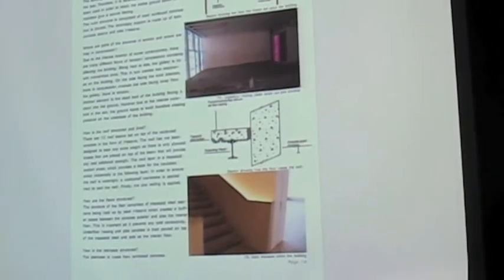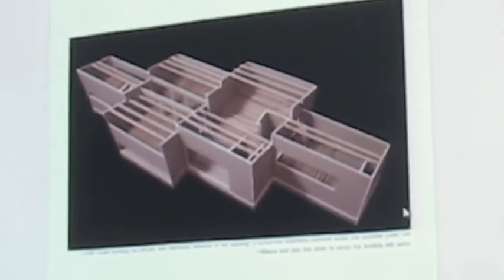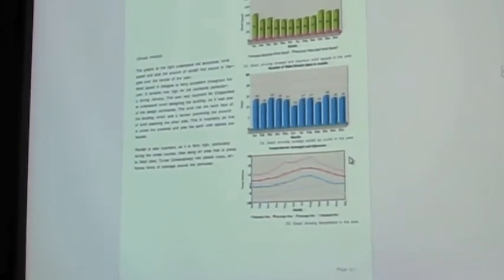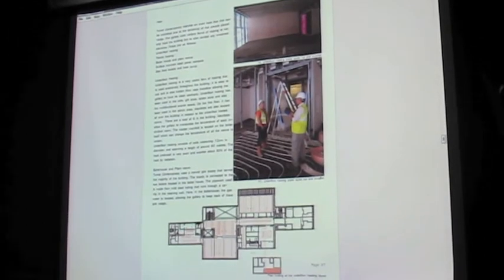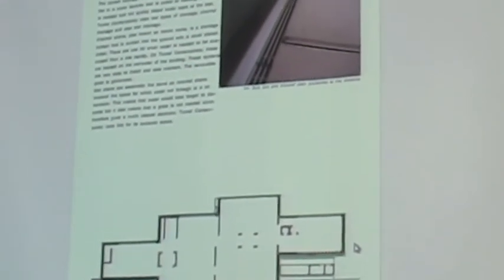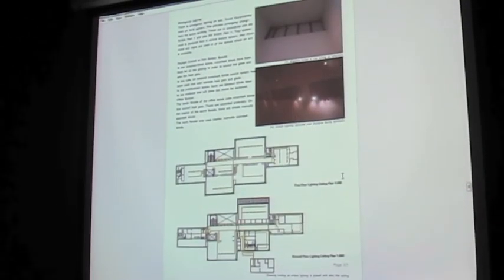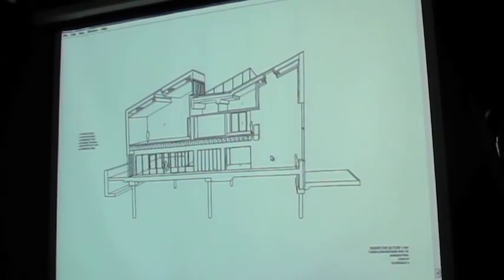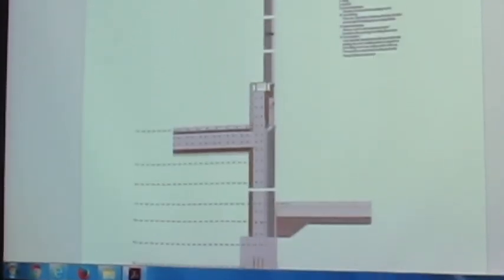Tech 2 Symposium 2 - Examples of Excellence 2015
Arandeep presents his outstanding Tech Book report of research on Nottingham Contemporary Galllery by Caruso St John.
Architecture project developed during classes with Senior Lecturer, Cheryl Pilliner-Reeves.